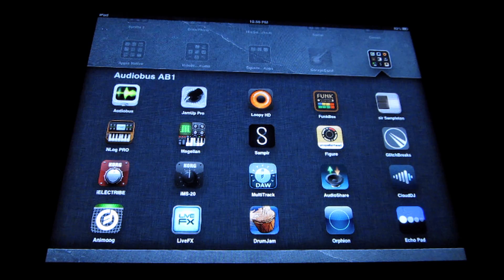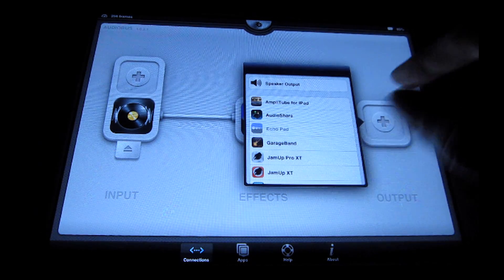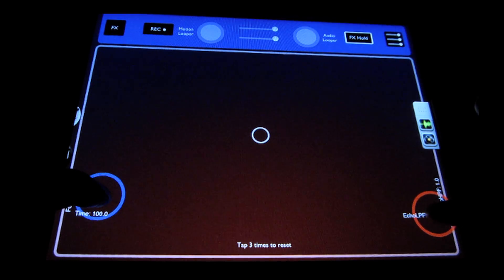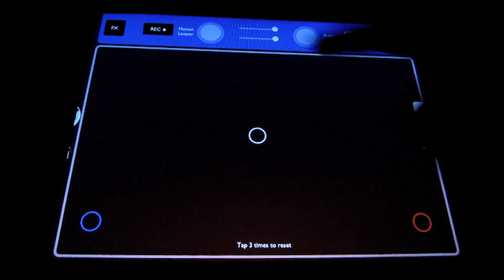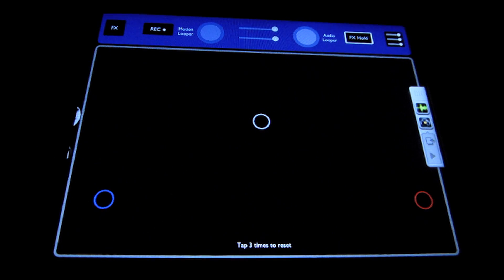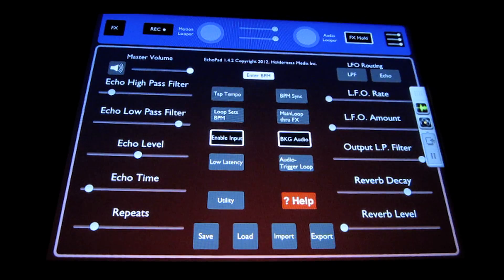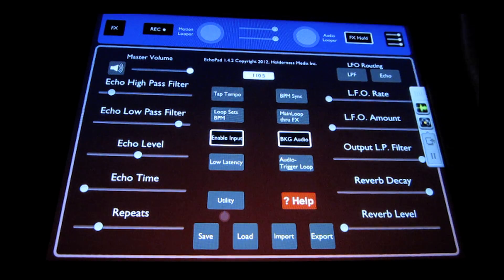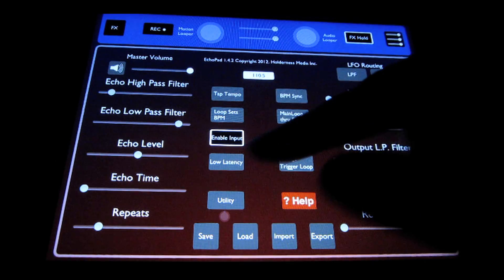Echo Pad - Main Tutorial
Walk through tutorial covering all main functions of the Echo Pad app for iOS.

(Version 1.4.6 and above has a new color scheme and slightly modified UI)